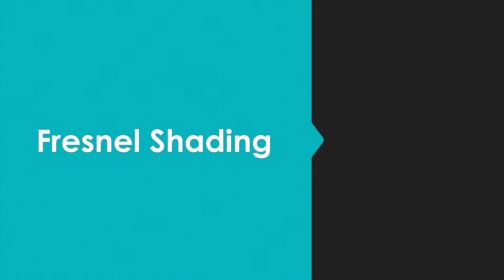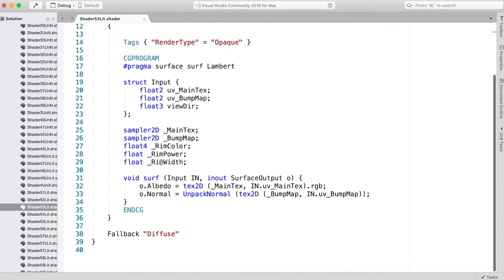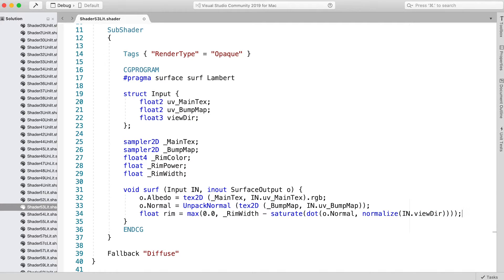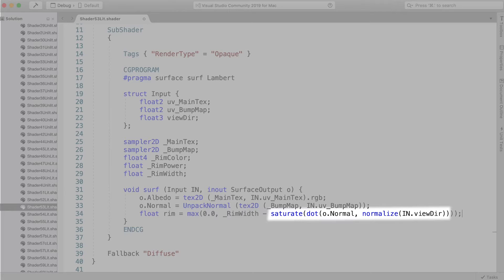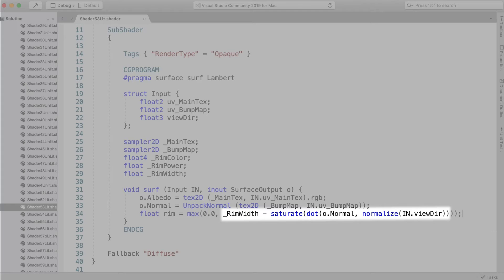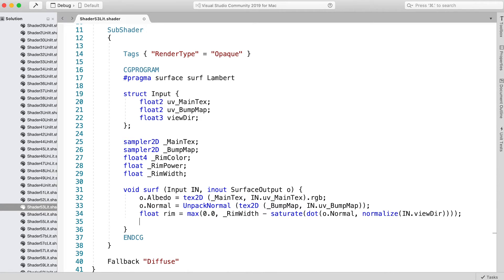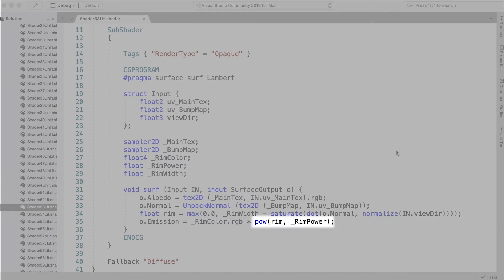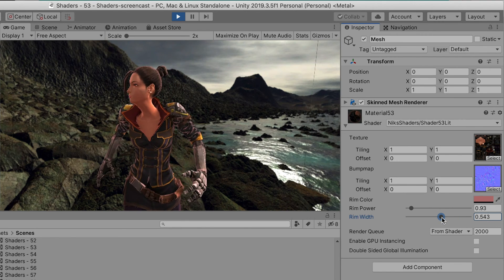Unity Shaders Tutorial: Fresnel/Rim Lighting